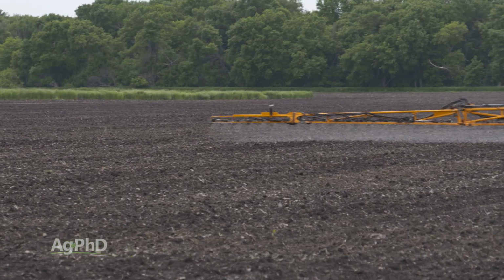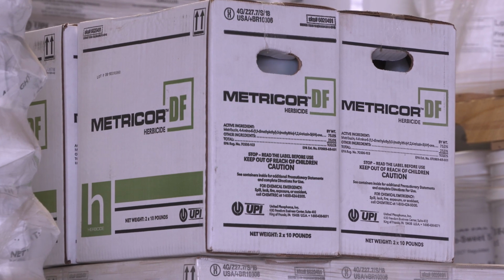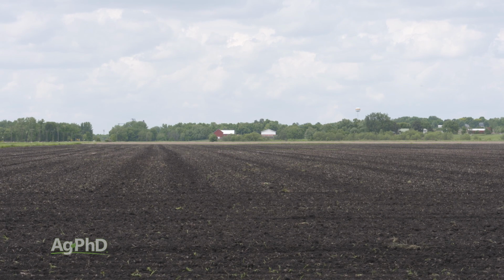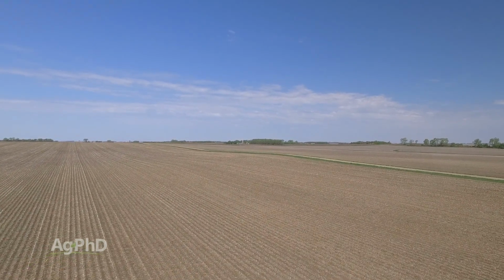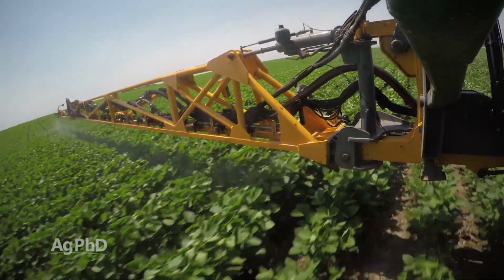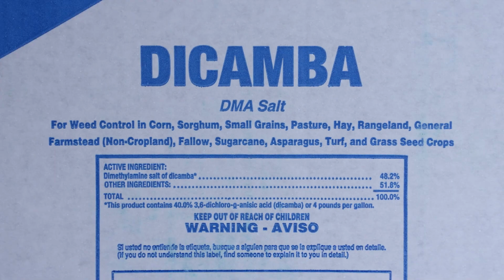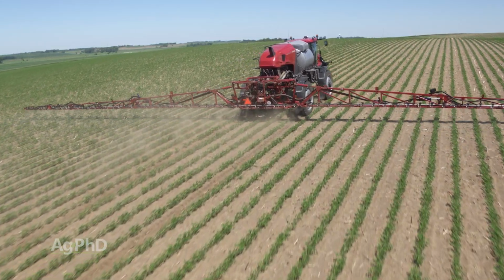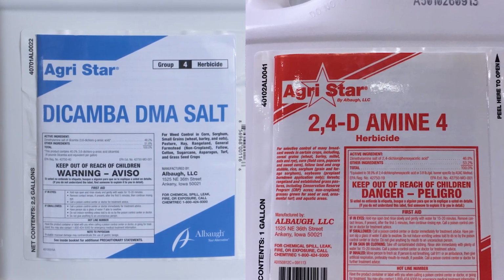Herbicide Vapor Pressure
Farm Basics from Ag PhD Episode #1307 | Air Date 04/23/23 - There are 5 inputs that can either vaporize or volatilize. Brian and Darren Hefty talk about what you need to do when applying these products pre or post emerge.